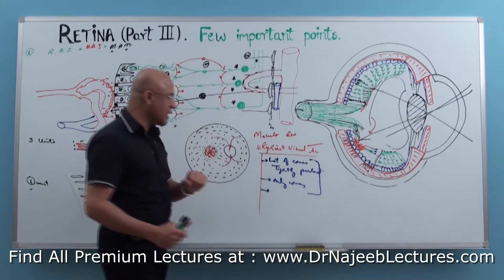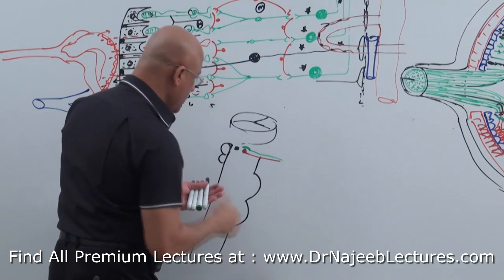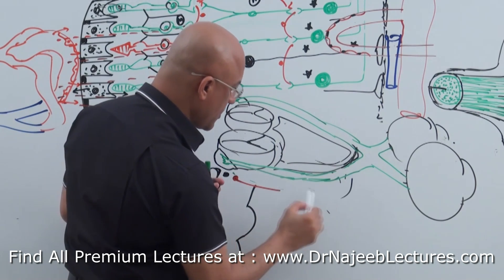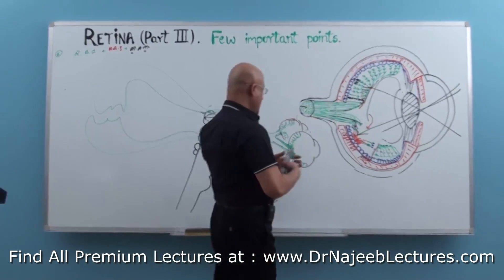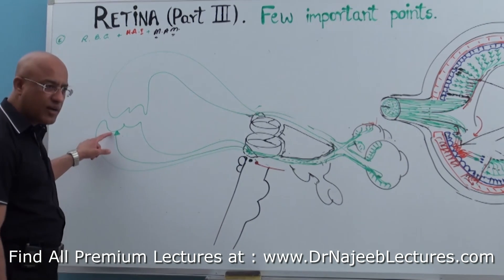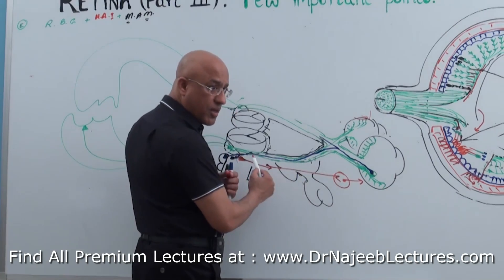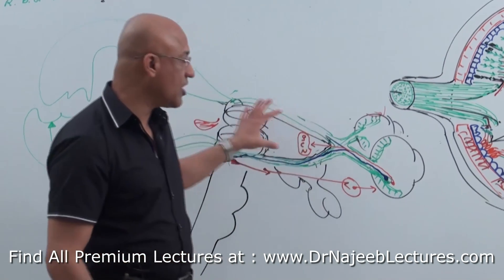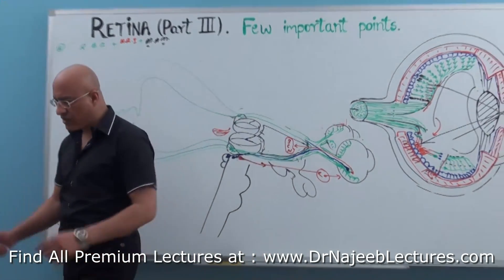Visual Pathway | Neuroscience 👁️👁️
This lecture is a clip from the Retina part 3

1. More than 1000+ Medical Lectures.
2. Basic Medical Sciences & Clinical Medicine.
3. Mobile-friendly interface with android and iOS apps.
5. Download option for offline video playback.
6. Fanatic customer support and that's 24/7.
7. Fast video playback option to learn faster.
8. Trusted by over 2M+ students in 190 countries.
▬▬▬▬▬▬▬▬▬▬ Contents of this video  ▬▬▬▬▬▬▬▬▬▬
00:00:00
00:00:00
00:00:00

Visual stimuli from our surroundings are processed by an intricate system of interconnecting neurons, which begins with the optic nerve in the eye up to the visual processing center in our forebrain called the visual cortex. All the information travels in the form of nerve impulses that are triggered by photosensitive chemical reactions occurring in the retina. Several separate and parallel pathways code its processing at multiple sites in the nervous system.

Disruption in these pathways and their clinical manifestations offers crucial diagnostics for an underlying disease